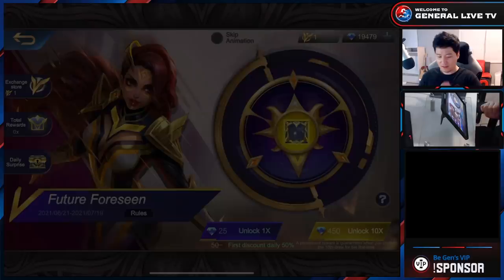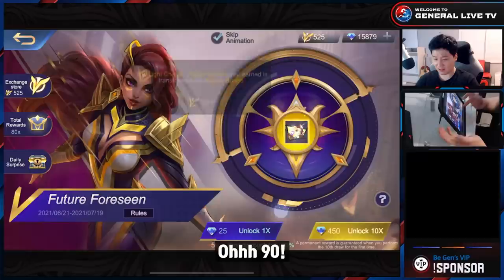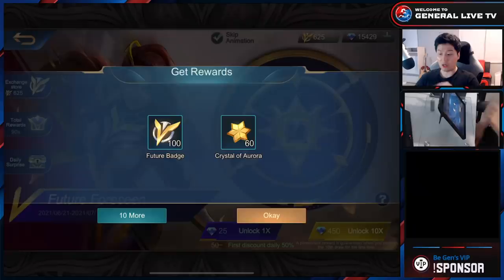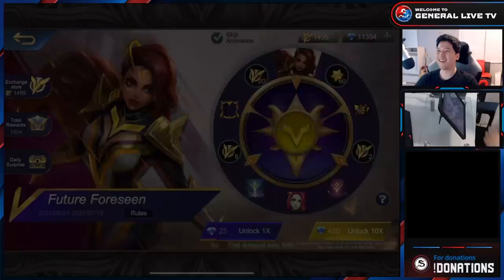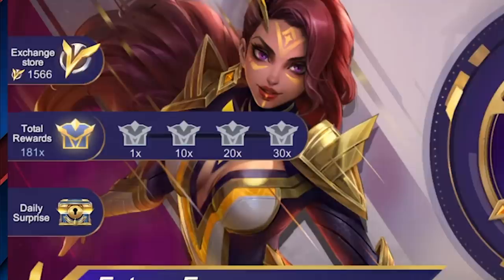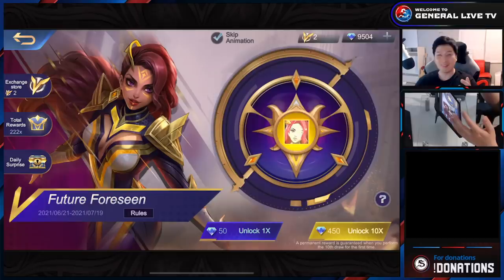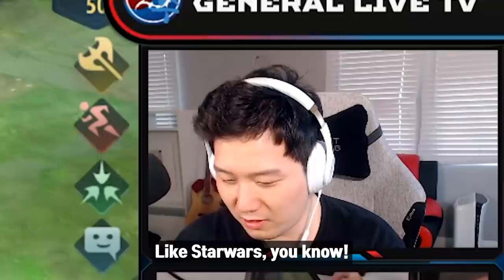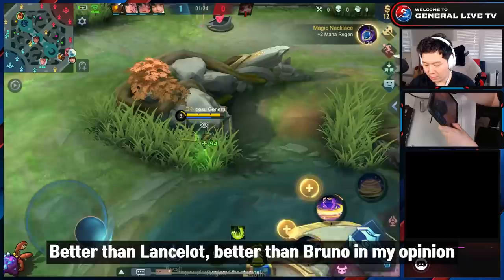How much is New Esmeralda skin? Review and game playing | Mobile Legends